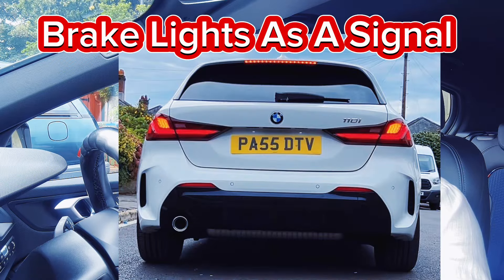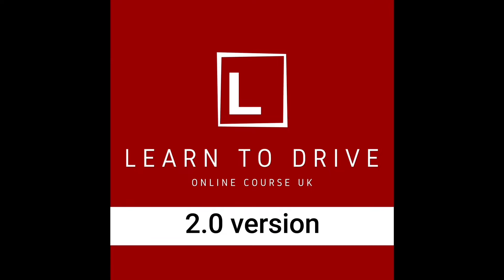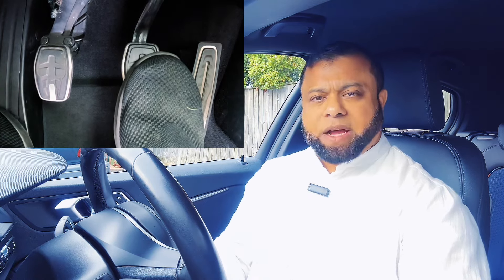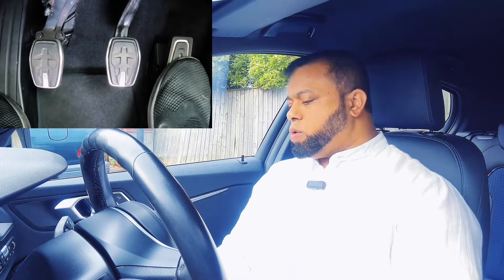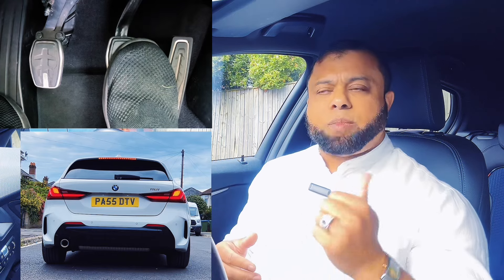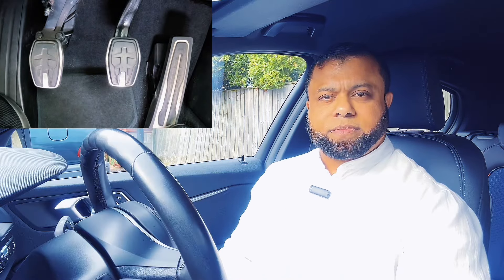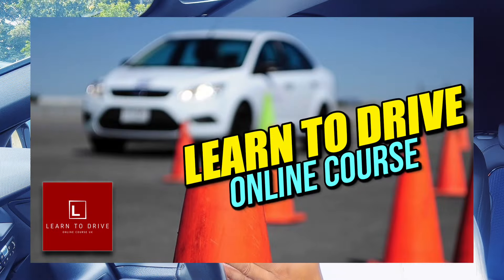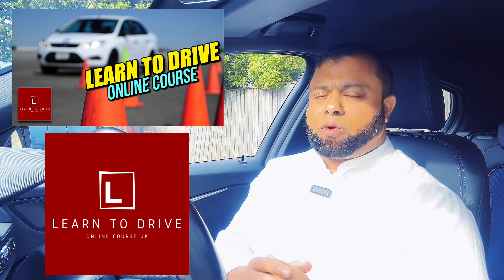The Importance Of BRAKE LIGHTS While Driving | Brake Lights Are A Signal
Why do we have brake lights? In this video we talk about the importance of brake lights while driving. Brake lights are a signal, and we must learn and know and have the knowledge of why we have brake lights and how to use it.

Brake lights are a signal and it's important we learn and use the brake lights as a signal when we drive to help others.

Women Shoe - Recommended For Learn To Drive

Men Shoe -  Recommended For Learn To Drive

Driving TV!